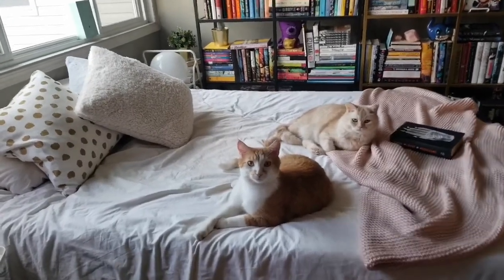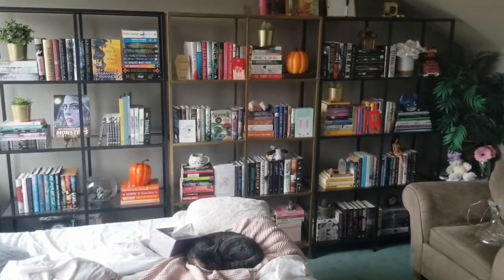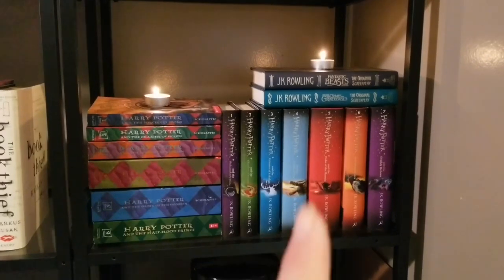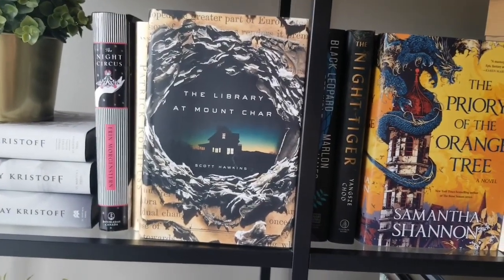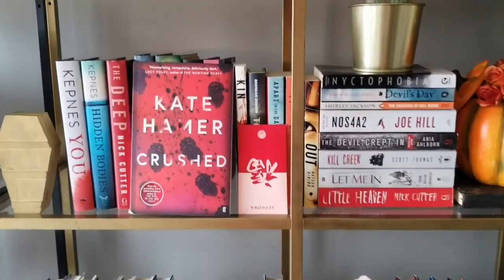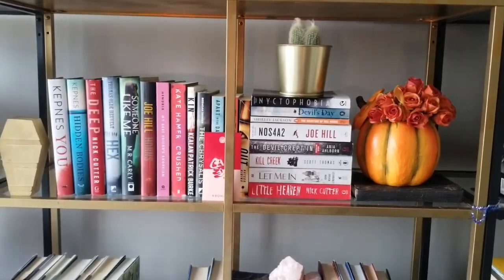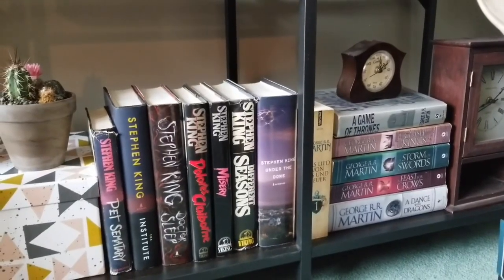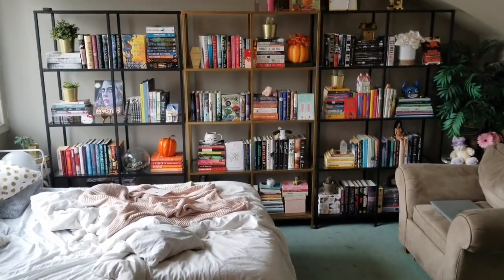400+ Book Organization + Tour! (2019)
Honestly, I could professionally organize books.

I'm gonna try to list all the books I took the time to talk about here but I might miss a few:
Small Spaces by Katherine Arden
Night Film by Marisha Pessl
Heartstopper by Alice Oseman
Rabbit Cake by Annie Hartnett
Goth by Otsuichi
The Ruins by Scott Smith
Kealan Patrick Burke (just anything he writes)
Nevermoor
Crushed by Katie Hamer
Laura Dean Keeps Breaking Up with Me
Library at Mount Char
The Girl from the Other Side
Milkman
The Girl who Could Move Shit With her Mind
Frankenstein by Mary Shelley
The Cruel Prince
Sadie
Scythe

Check out Scribd -
Use my link to sign up and you'll get 60 days free